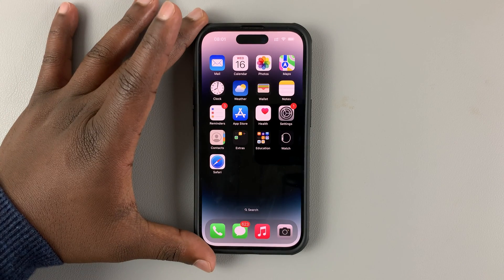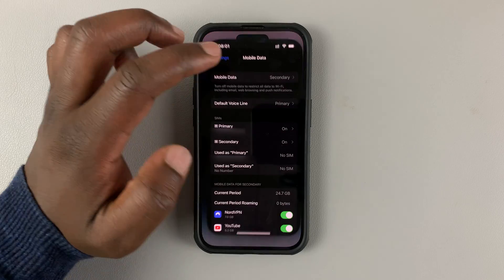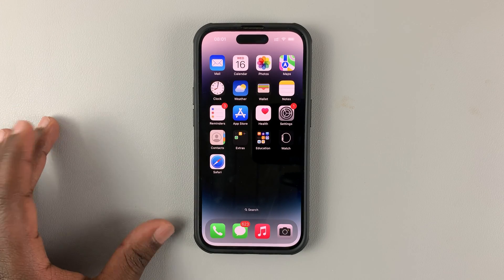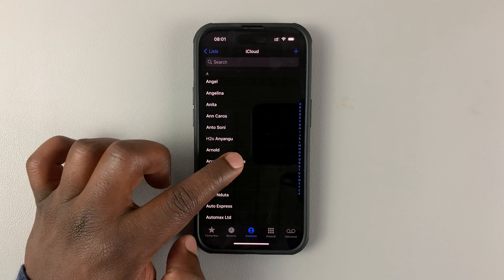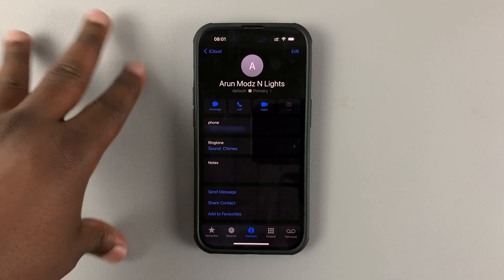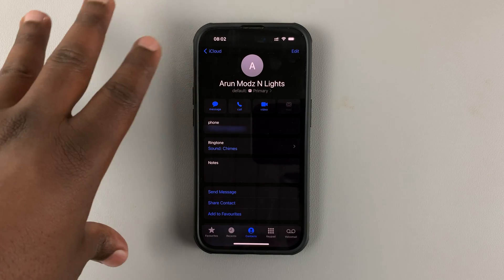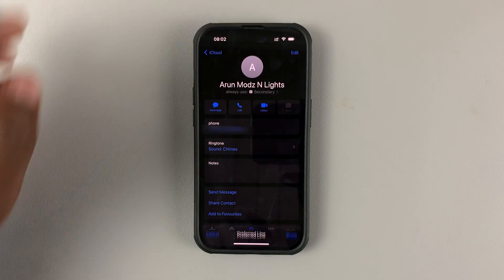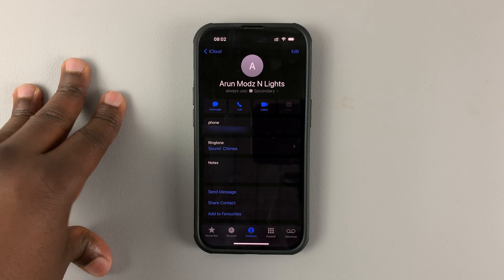Dual SIM iPhone - How To Change Default SIM for Specific Contacts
Learn how to change default SIM cards for specific contacts on a dual SIM iPhone.
If you have a dual SIM iPhone, you can choose a SIM card to communicate with different or specific contacts. You can decide to choose which SIM card you'll use and you can change it to the other SIM at any given moment.

Cell Phone Tripod Adapter